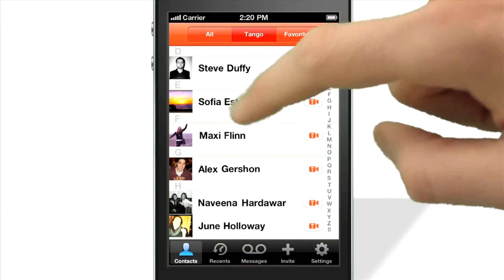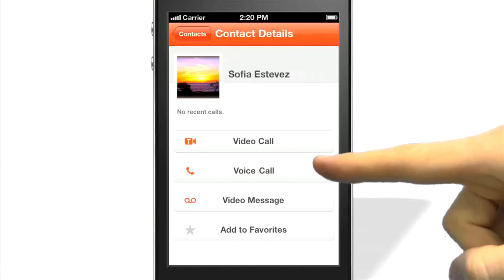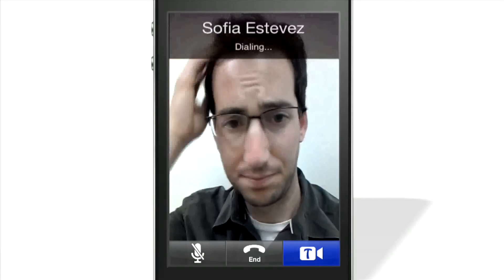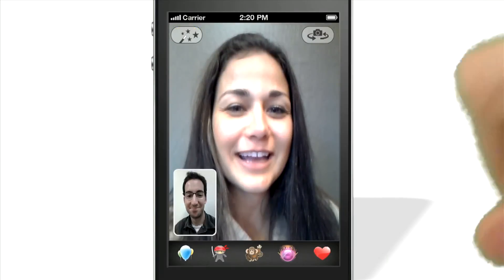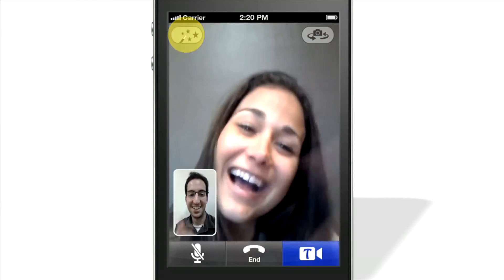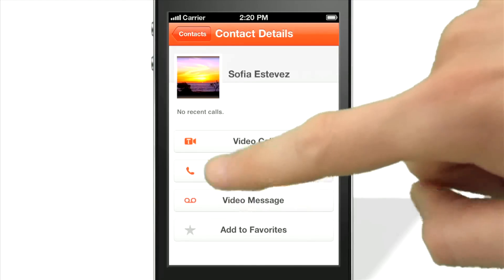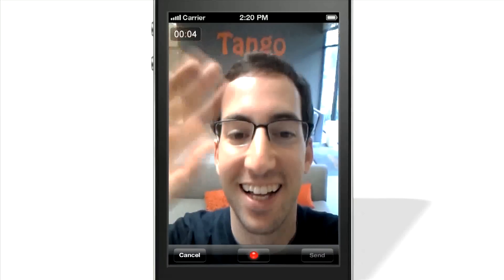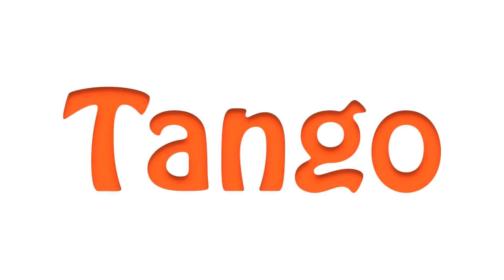Welcome To Tango!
Learn how to Tango with this easy guide.